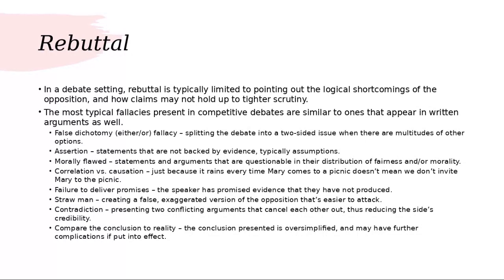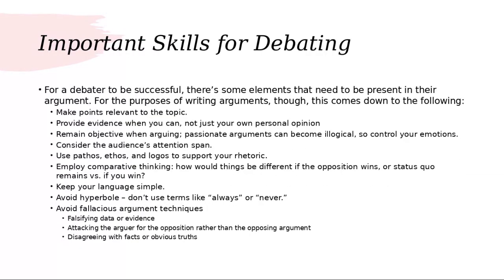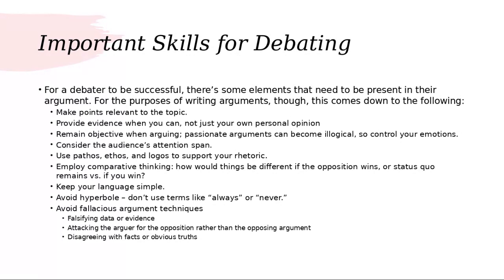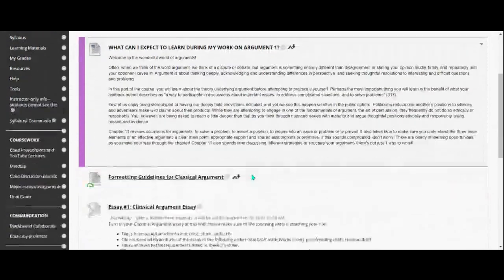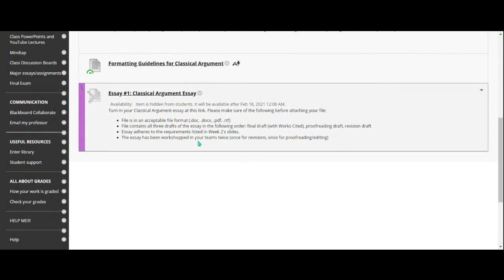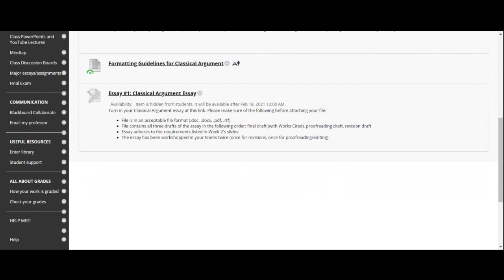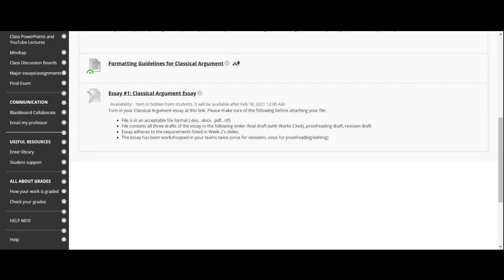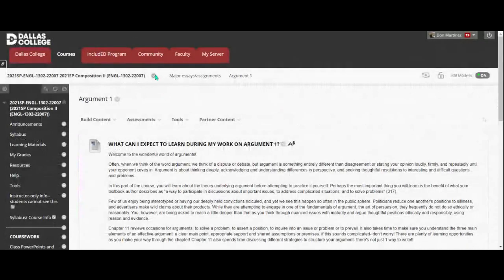ENGL 1302 Blackboard Collaborate Session #5 (February 17, 2021)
Video record of our Collaborate session for this week.